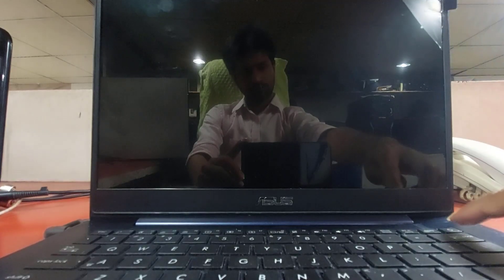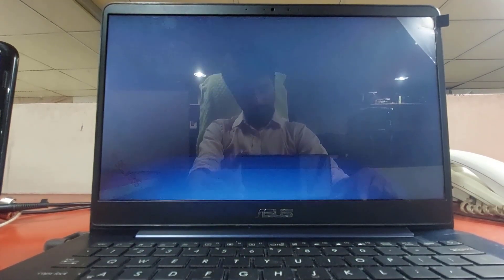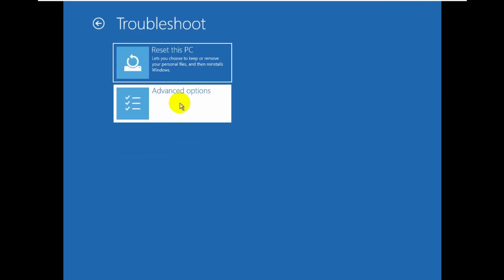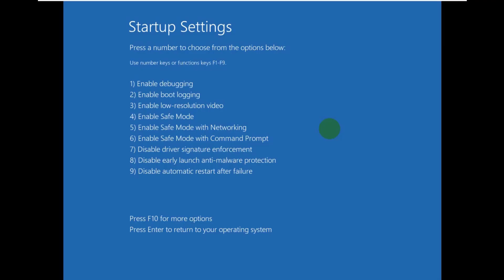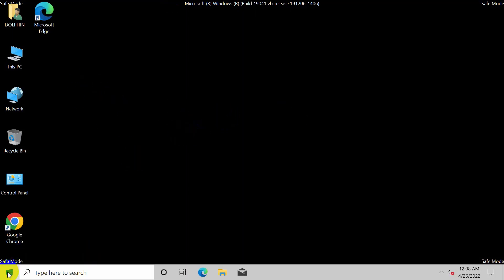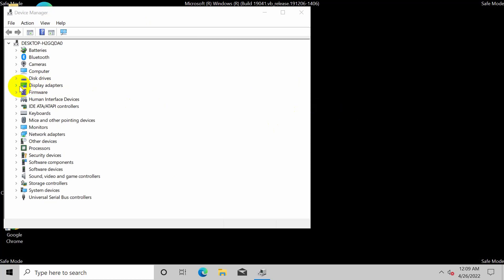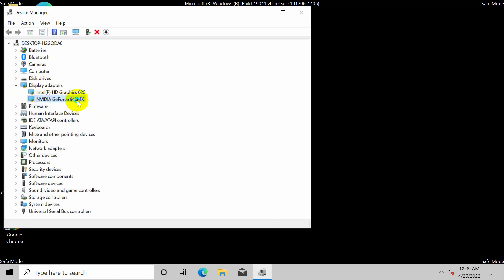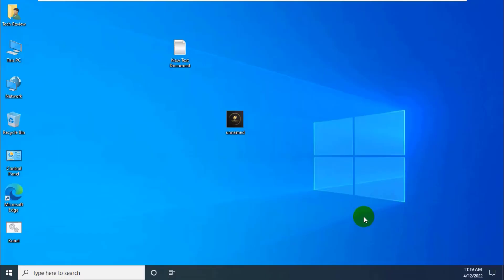How To Fix The Blue Screen Error Stop Code THREAD STUCK IN DEVICE DRIVER In Windows 10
Tech Review